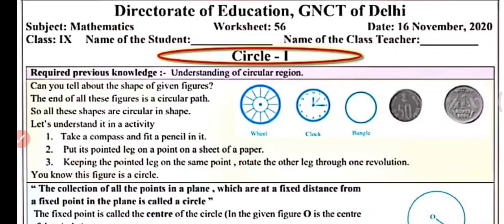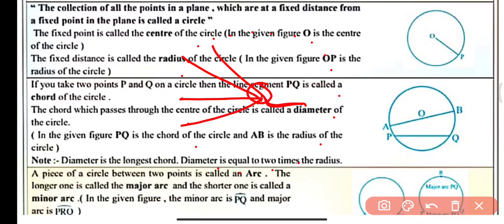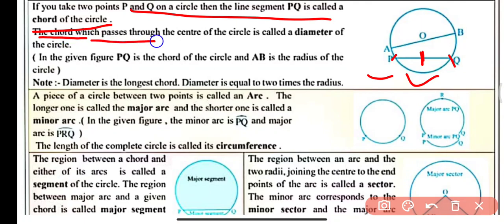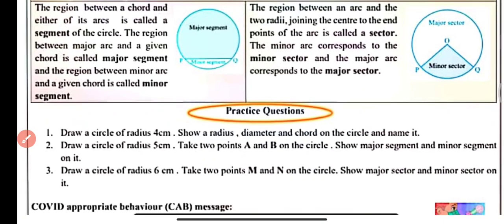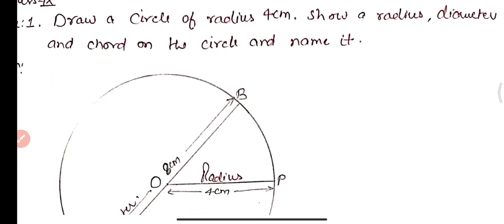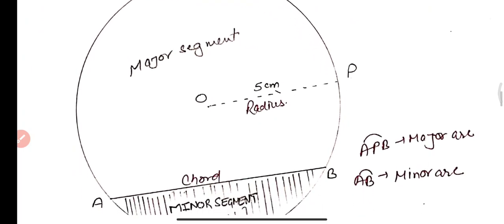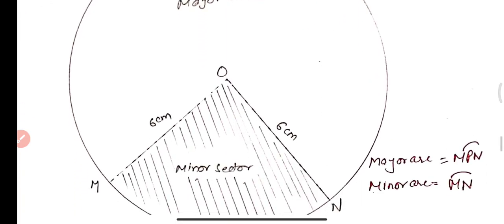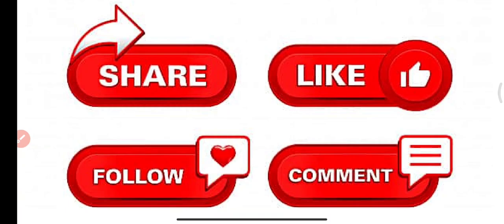Doe Worksheet 56: Class 9 Maths: English Medium: 16 November 2020: Class 9 Doe Maths worksheet 56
Doe Worksheet 56: Class 9 Maths: EnglishMedium: 16 November 2020: Class 9 Doe Maths worksheet 56

Class 9th : सब्जेक्ट :  Maths || Doe WorkSheet 56 Solution|| 16 November 2020 || Subject : maths  Topic : Worksheet maths  hindi medium worksheet 56 class 9
16 November 9 class worksheet 56
16 November 9th class worksheet 56
16 November worksheet 56  56 worksheet  maths  English medium
class 9 ki worksheet 56 16 November doe worksheet class 9
9th class All DoE worksheet Solution